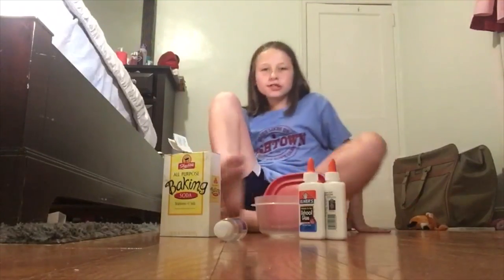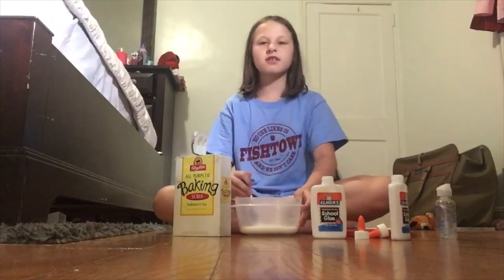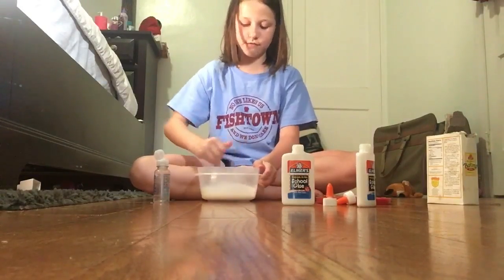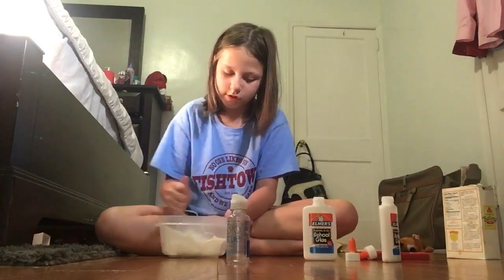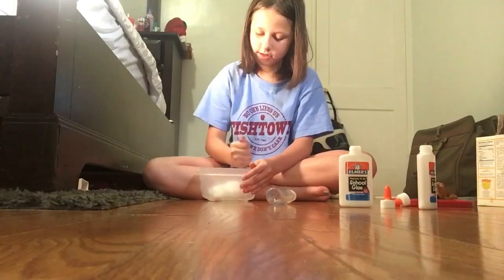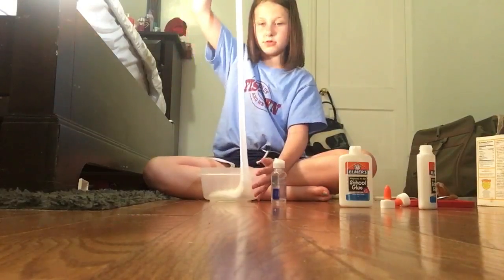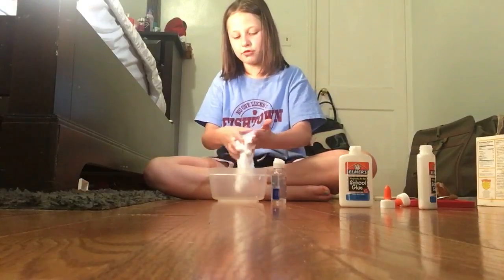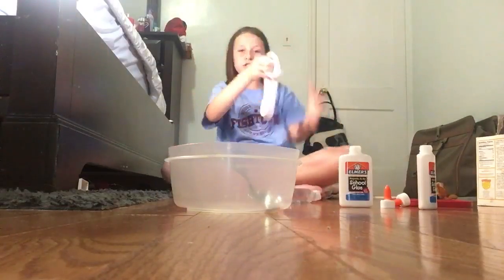How-To Make The PERFECT Slime!! (Baking Soda Method)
Today I show you my personal favorite method of slime-making. I love it! This video is perfect for anyone who wants to make slime because it is cheap, easy and not time-consuming at all!

Hello! My name is Haylee, I am a 9 year old gymnast and an all around fun time!

Follow me on musical.ly: @gymnastics_chick0807
18